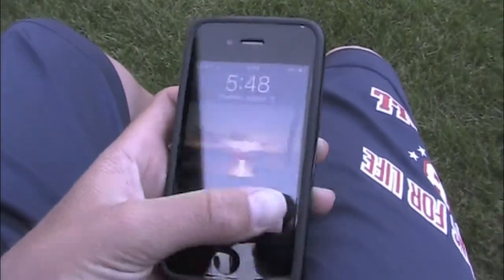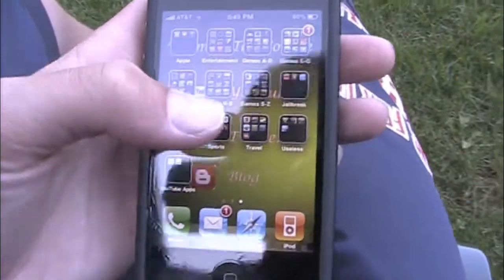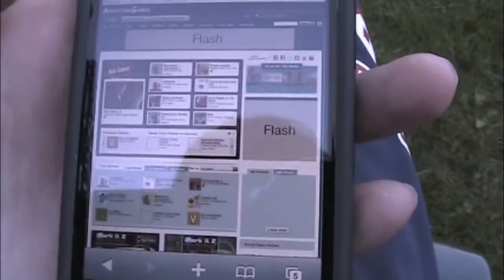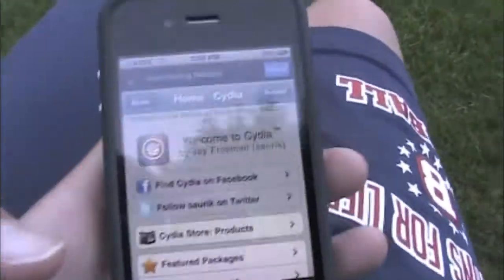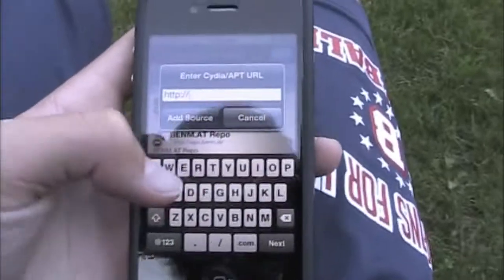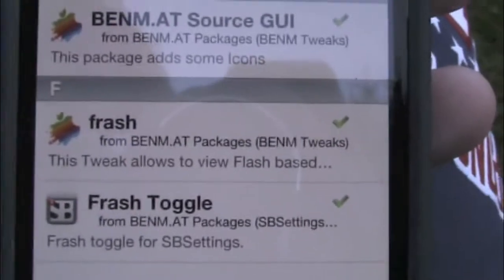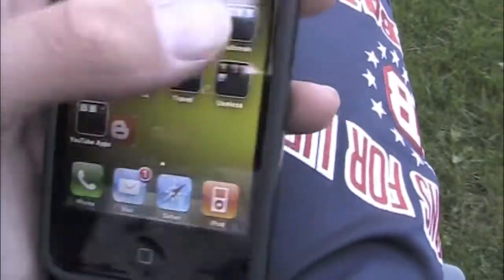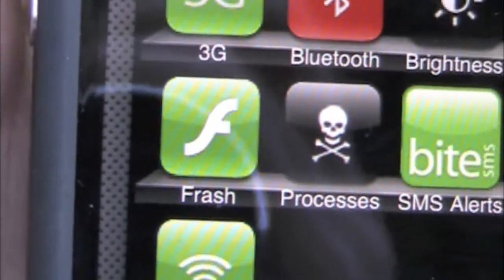How to Get Flash for iPhone, iPod Touch, and iPad (Frash)!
Just install Frash, and Frash Toggle and your good to go! You now have FLASH!
I GIVE ALL CREDIT TO TYSIPHONEHELP!
Thanks,
Eric